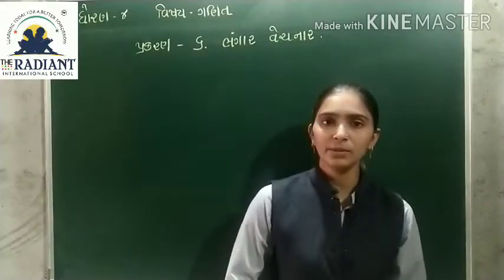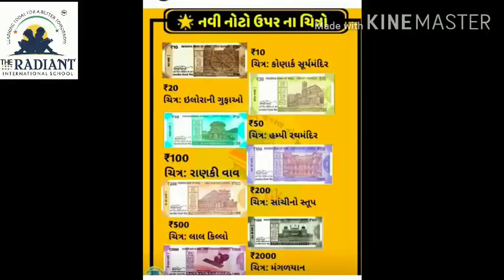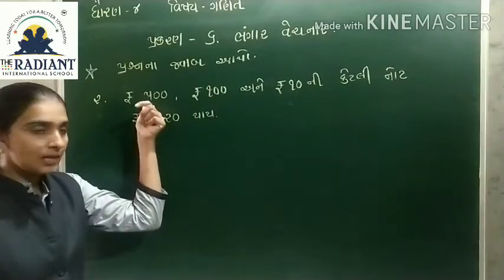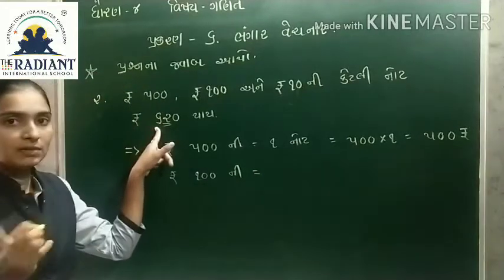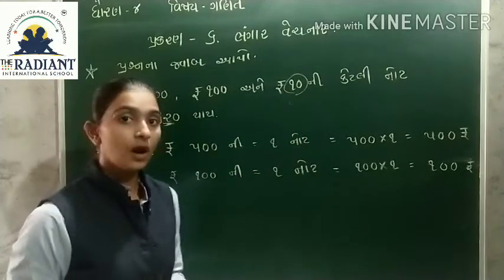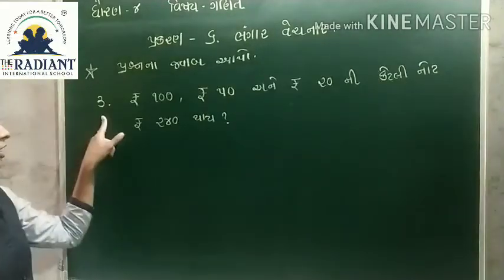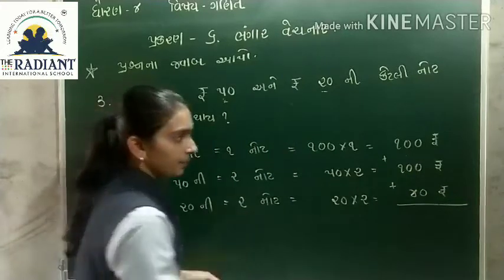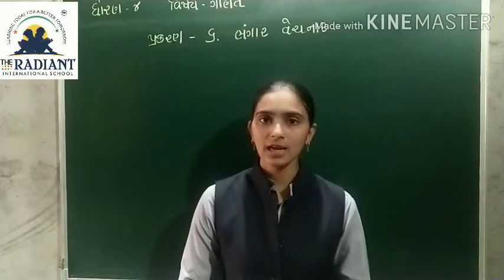GUJ MED STD 4 MATHS CH 6 ભંગાર વેચનાર PART 1 mp4